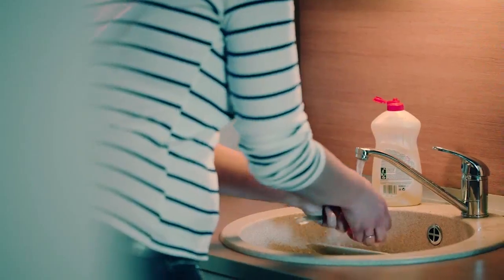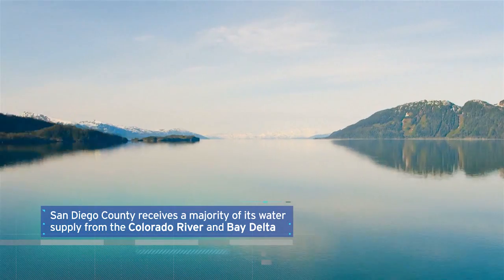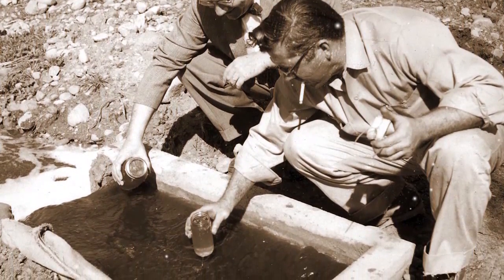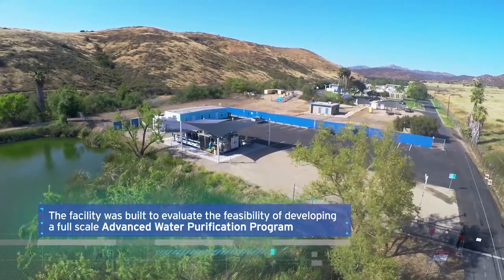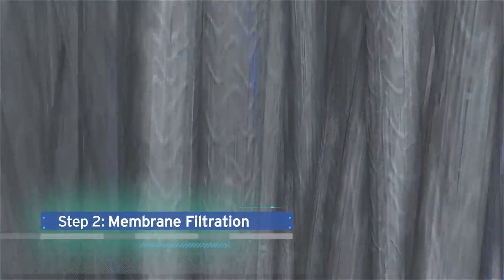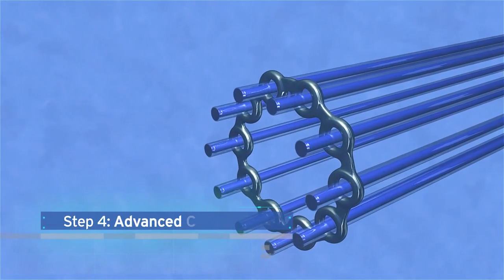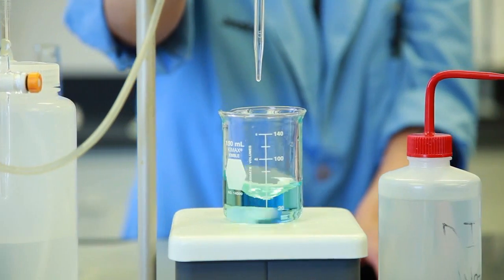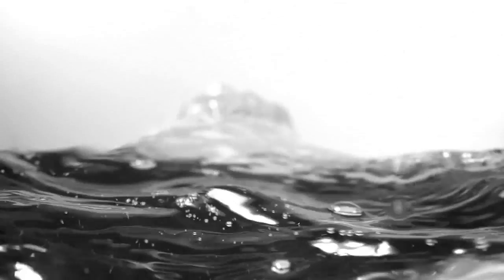Water, Too Good to Waste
The Advanced Water Purification Program in East San Diego County will create a new, local, sustainable and drought proof drinking water supply using state-of-the-art technology to purify East County’s recycled water.